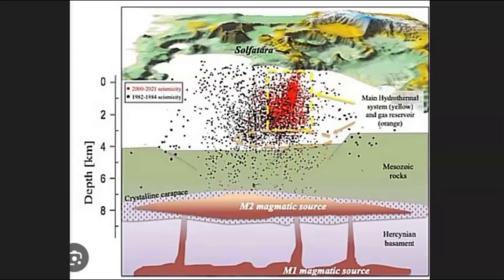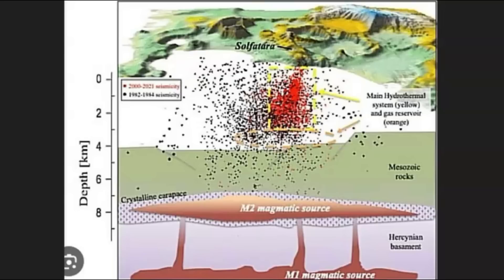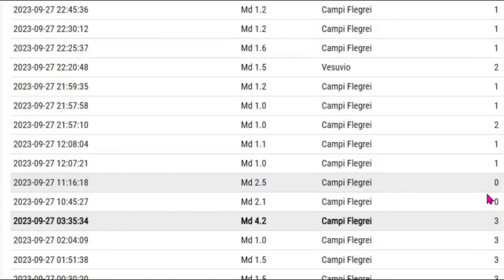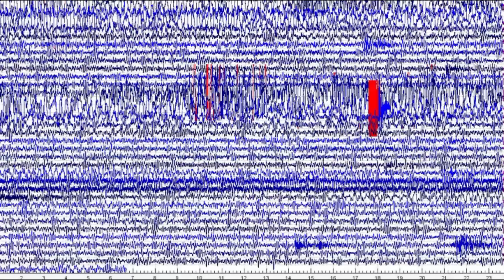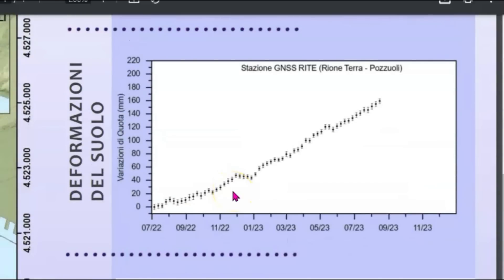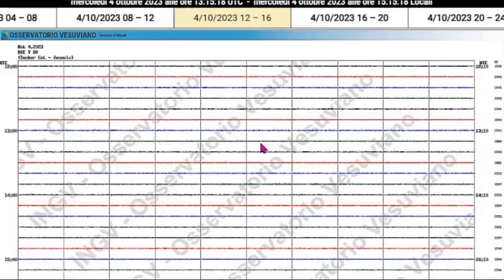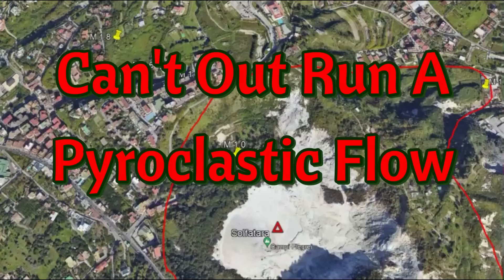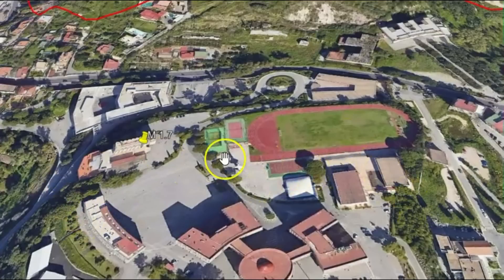💥 When Italy's Volcano Campi-Flegrei Erupts A Bug Out Bag Will Be No Good!